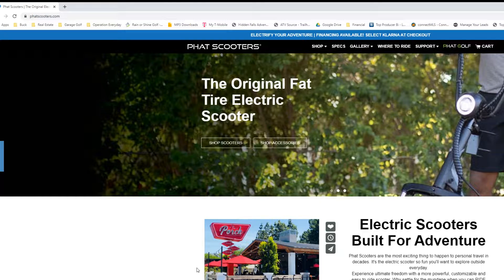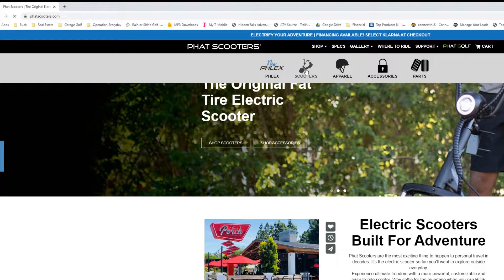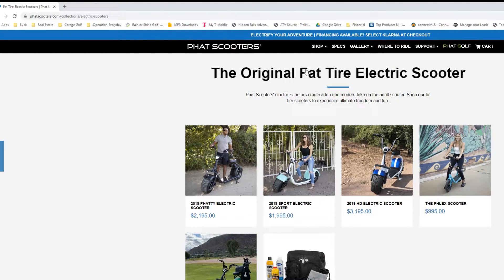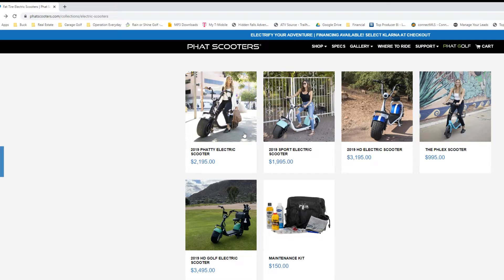Phat Scooters - Revolutionizing Golf 2 Wheels at a Time!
In this video we talk to some awesome people at Phat Scooters. Phat Scooters are known for their high quality, well made, and modern-looking fat tire scooters. They are taking over golf course fleets all over the nation instead of a traditional golf cart as they speed up the pace of play and keep things interesting and fun for the golfer. They also offer some really cool products for the everyday consumer and even non-golfers alike. Take a peek at this video and check out some more about this incredible company.

Interested in building your own golf simulator or enclosure?

Please make sure to check out the link for our custom landing page at Rain Or Shine Golf for recommendations on Quality Golf Products and Simulator Equipment: